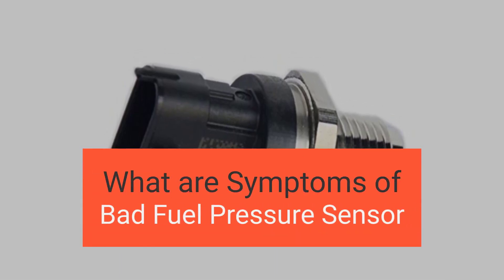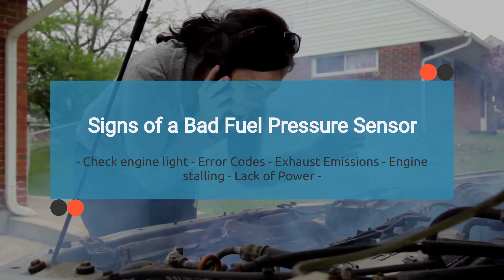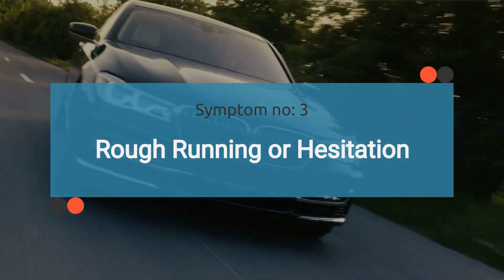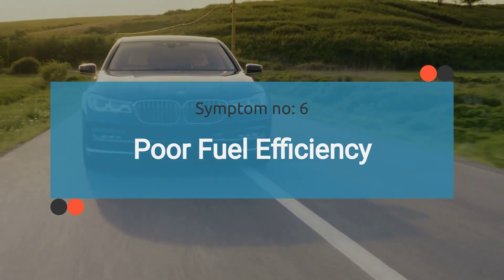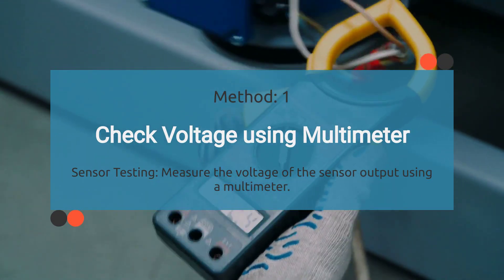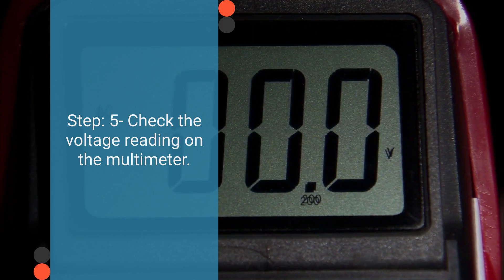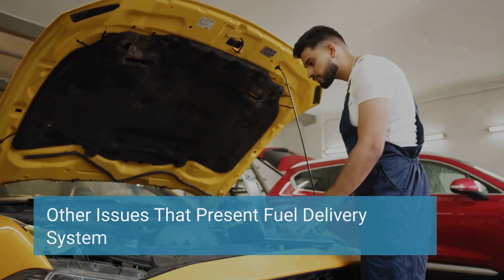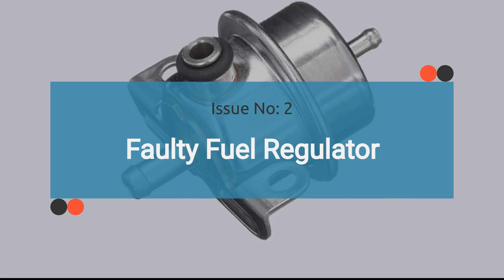Symptoms of a Bad Fuel Pressure Sensor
The fuel pressure sensor plays a crucial role in monitoring the pressure within the fuel system, providing essential data to the engine control unit (ECU) for optimal fuel delivery and engine performance. When the fuel pressure sensor begins to fail, it can lead to various problems that affect your vehicle's drivability and efficiency.

Here's what we'll cover:
🚗 Introduction to Fuel Pressure Sensors: Learn about the function of the fuel pressure sensor and its importance in maintaining proper fuel pressure for engine operation.

🔍 Common Symptoms of a Failing Fuel Pressure Sensor: Explore the telltale signs that indicate a failing fuel pressure sensor, including engine hesitation or stumbling, difficulty starting the engine, decreased fuel efficiency, rough idling, and illuminated check engine light (CEL).

🔧 Diagnosis and Solutions: Discover practical steps to diagnose and address issues with the fuel pressure sensor, such as testing sensor output with a multimeter, inspecting for corrosion or damage, and replacing the faulty sensor if necessary.

💡 Common OBD-II Codes: A faulty fuel pressure sensor can trigger various OBD-II error codes, indicating issues with fuel delivery and engine operation. Understanding these codes is essential for diagnosing and resolving fuel pressure problems effectively.

P0005 : Fuel Shutoff Valve "A" Control Circuit/Open
P0006 : Fuel Shutoff Valve "A" Control Circuit/Open
P0007 : Fuel Shutoff Valve "A" Control Circuit High
P0087 : Fuel Rail/System Pressure - Too Low
P0088 : Fuel Rail/System Pressure - Too High
P0089 : Fuel Pressure Regulator 1 Performance
P0190 : Fuel Rail Pressure Sensor A Circuit
P0191 : Fuel Rail Pressure Sensor A Circuit Range/Performance
P0192 : Fuel Rail Pressure Sensor A Circuit Low Input
P0193 : Fuel Rail Pressure Sensor A Circuit High Input
P0194 : Fuel Rail Pressure Sensor A Circuit Intermittent

🔧 Other Issues That Exhibit Similar Symptoms as a Bad Fuel Pump: Discover other common issues in fuel delivery system that exhibits similar symptoms:

Chapters:
00:00 Intro
00:19 What is a Fuel Pressure Sensor?
00:58 Signs of a Bad Fuel Pressure Sensor
01:11 Symptom no: 1 - Illuminated Check engine light
01:17 Symptom no: 2 - Visible Fuel Leaks
01:36 Symptom no: 3 - Rough Running or Hesitation
01:54 Symptom no: 4 - Engine stalling
02:14 Symptom no: 5 - Lack of power
02:48 Symptom no: 6 - Poor Fuel Efficiency
03:07 Symptom no: 7 - Hard Starting
03:28 Common Fuel Pressure Sensor fault codes
03:47 How To Test Fuel Pressure Sensor?
06:09 Other Issues That Present In Fuel Delivery System